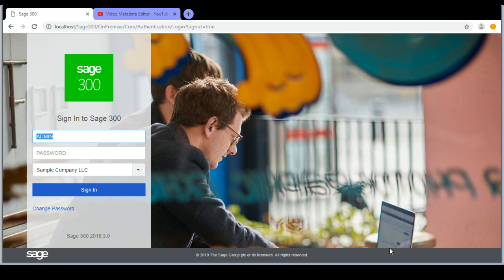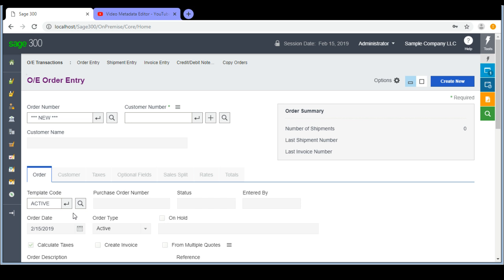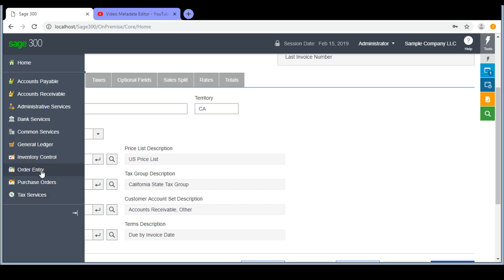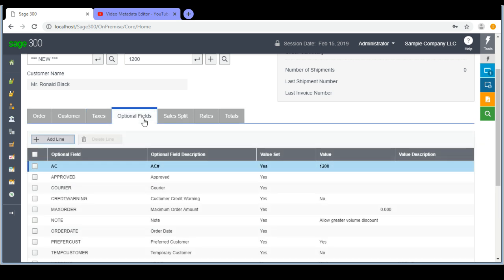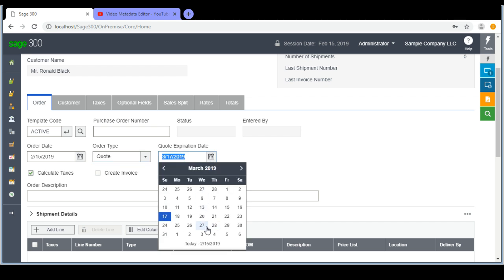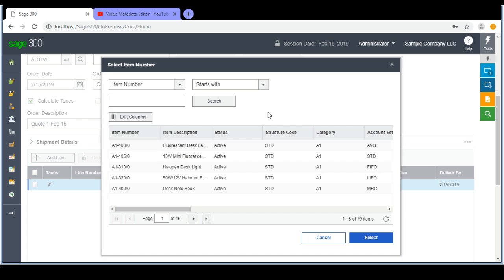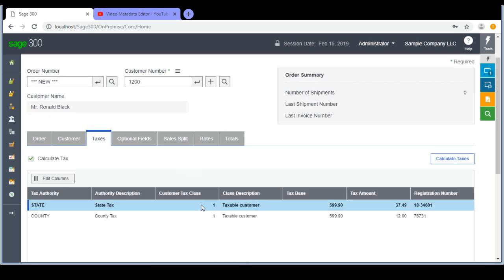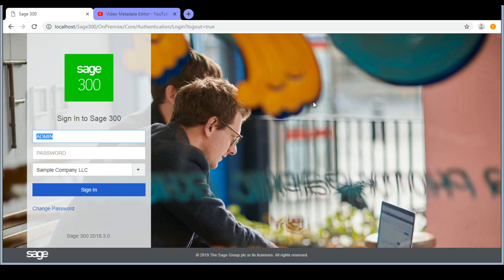Sage 300c Sales Orders: Demonstration (Live Replay)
Watch this IdaA ERP Services demonstration of sales orders in Sage 300c from the 2019 live replay.